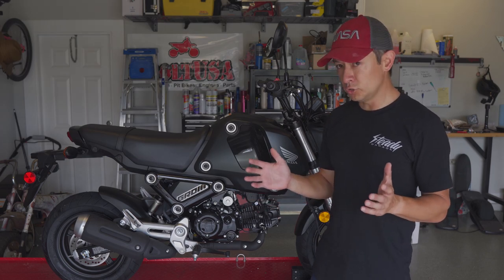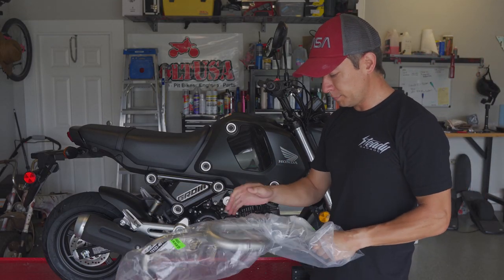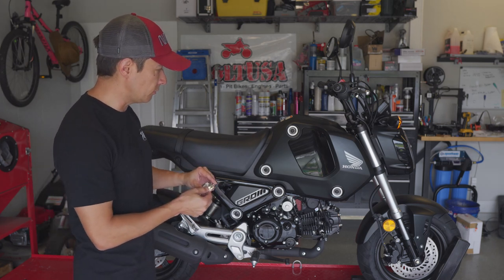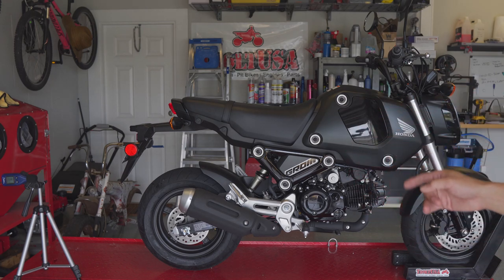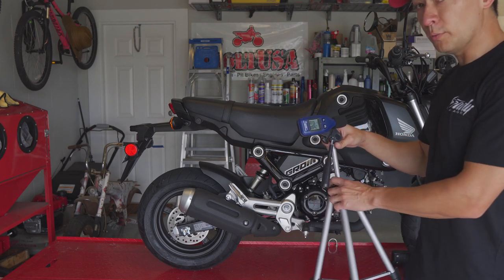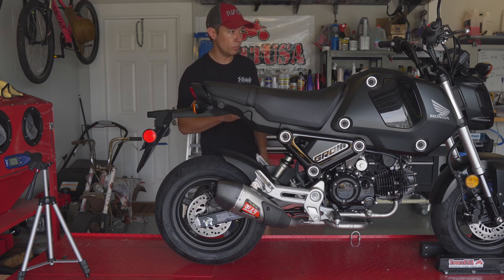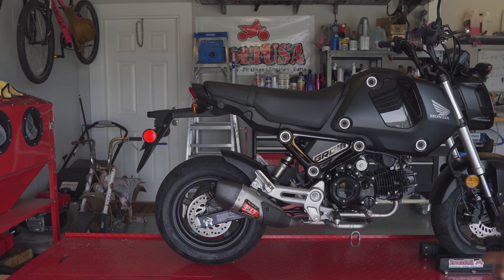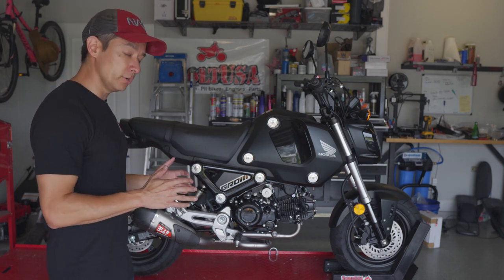2022 Grom Yoshimura RS-9T Full Exhaust & Chimera Verge Garnish Washer Kit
Install of the Yoshimura RS-9T full exhaust on my 2022 Honda Grom. I also install the custom washers that Steady Garage are putting together for this bike.